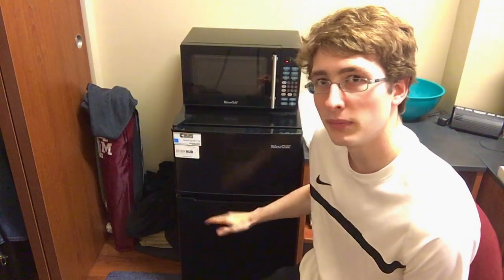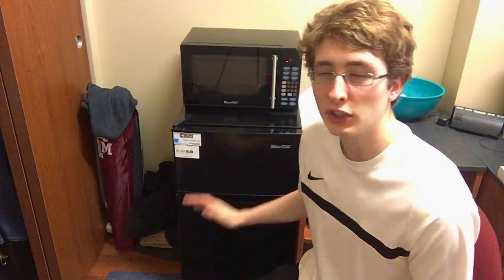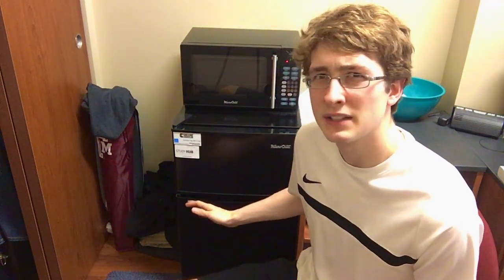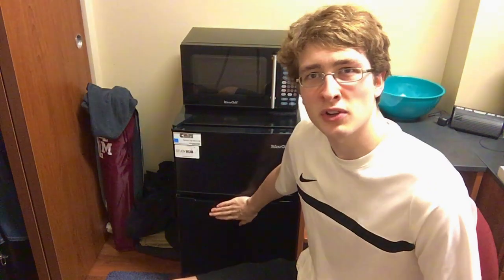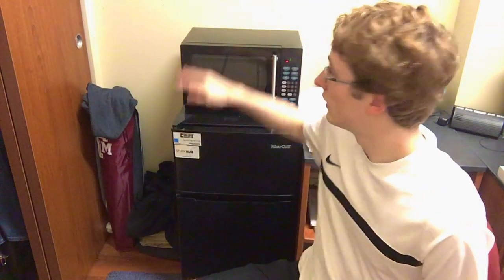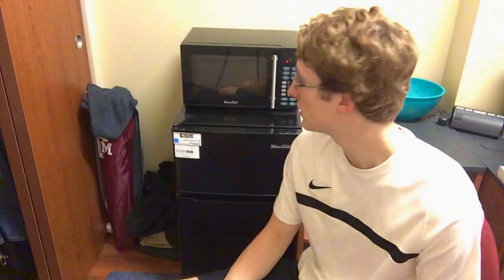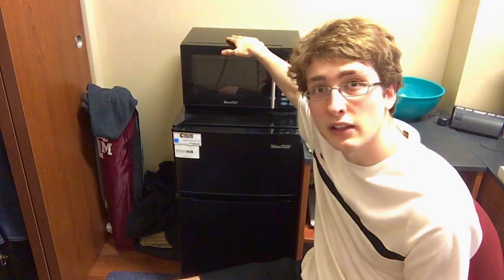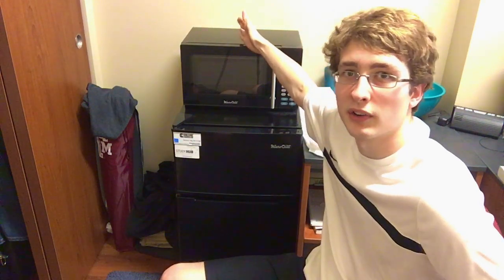Should You Get A Refridgerator For College? (pros, cons, microwaves+freezers)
Should You Get A Refridgerator For College? (pros, cons, microwaves+freezers) Short answer: yes. I don't think you'll use it much unless you LOVE cereal/yogurt, but when you want a fridge, it's so nice to have it. Sorry about the filler video guys but the boys and I got super busy with
l i f e